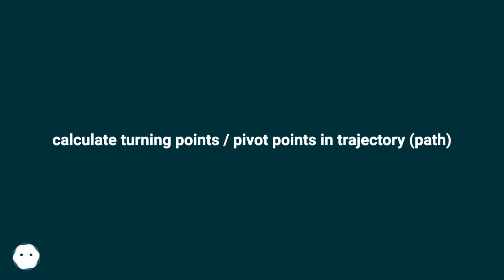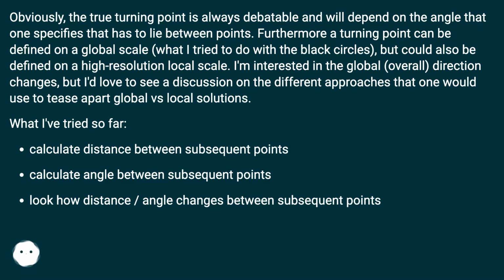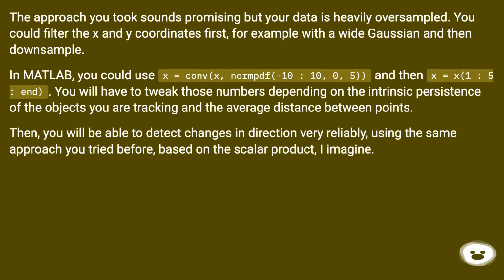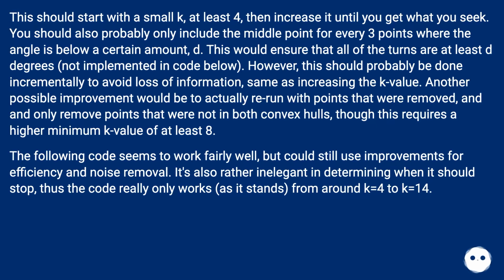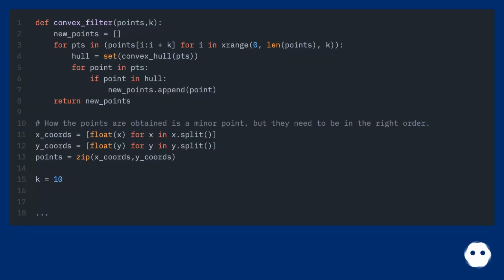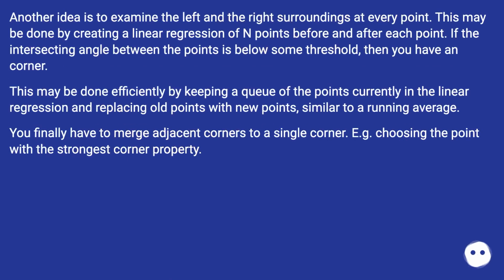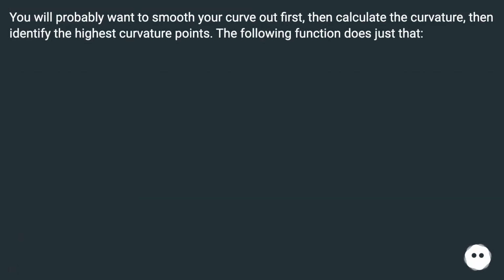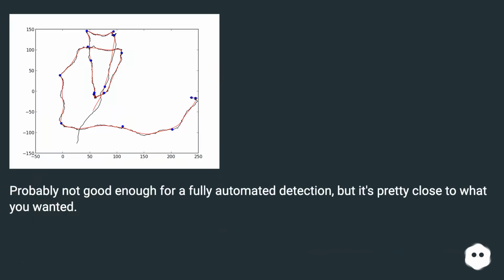calculate turning points / pivot points in trajectory (path)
Chapters
00:00 Calculate Turning Points / Pivot Points In Trajectory (Path)
01:43 Answer 1 Score 1
02:20 Answer 2 Score 4
04:18 Answer 3 Score 0
04:53 Answer 4 Score 11
06:33 Thank you